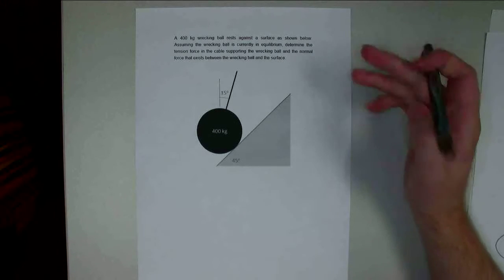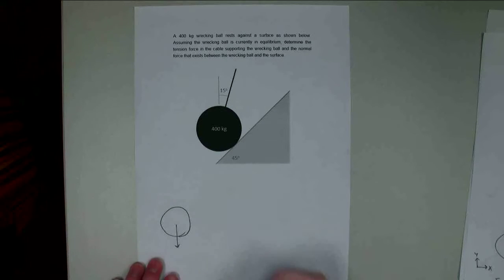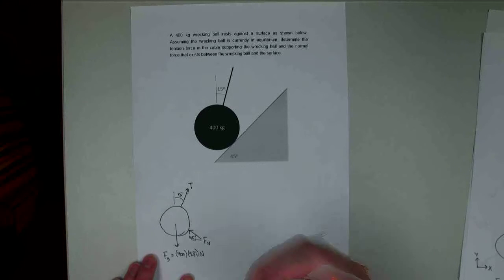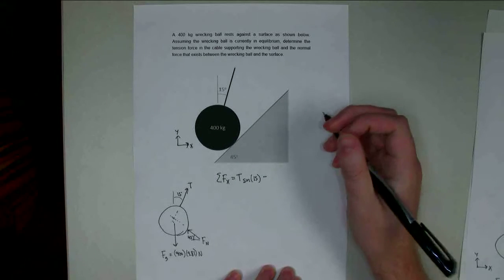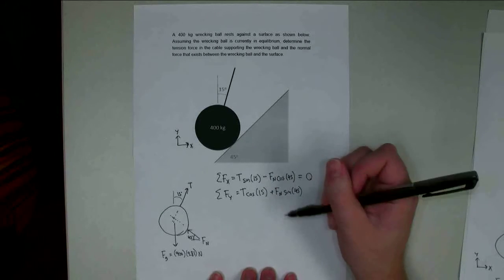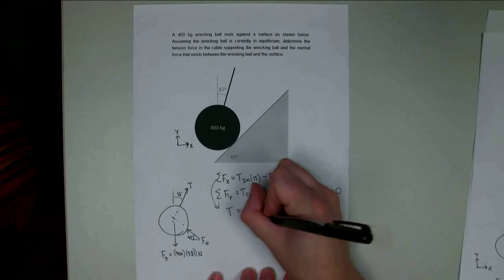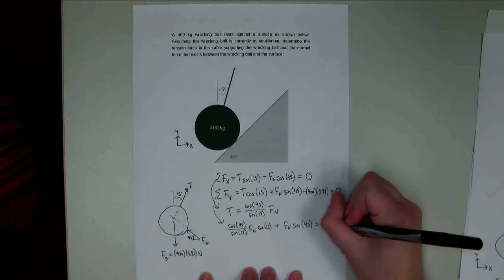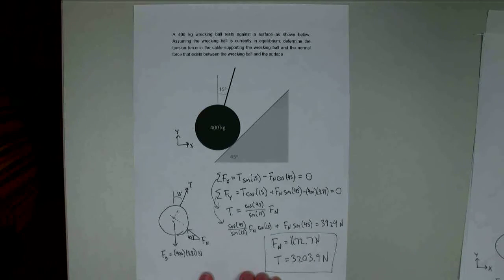Equilibrium Analysis for Concurrent Force Systems - Adaptive Map Worked Example 4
The solution to the fourth example problem on the Equilibrium Analysis for Concurrent Force Systems.